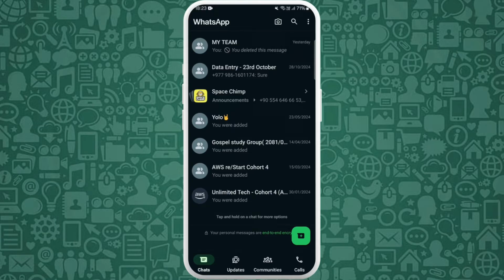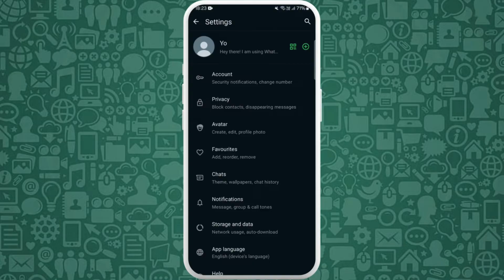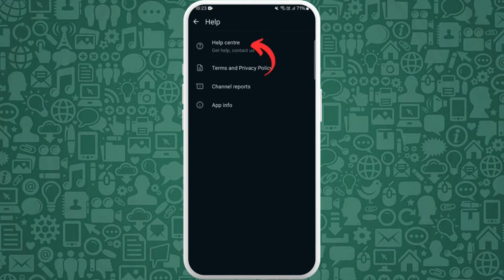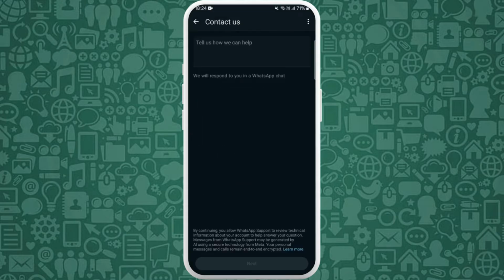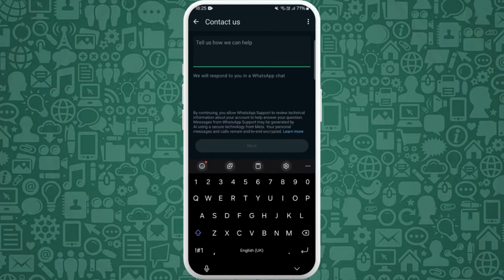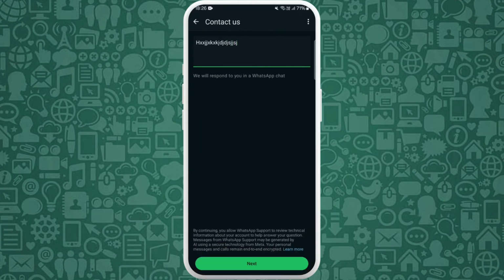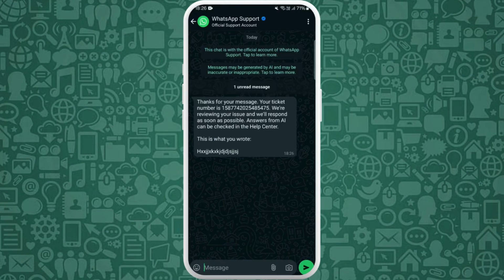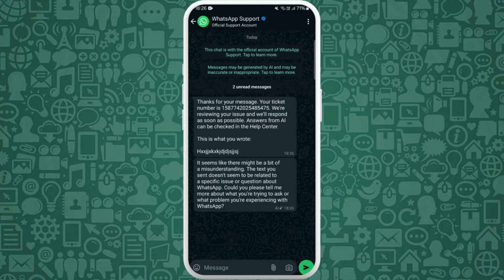How to Contact WhatsApp Support 2024?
In this video, I’ll show you how to easily get in touch with WhatsApp support for any issues you might be facing. Whether you're dealing with account problems, technical difficulties, or just need help, I'll guide you through the process to contact WhatsApp's support team quickly and efficiently.